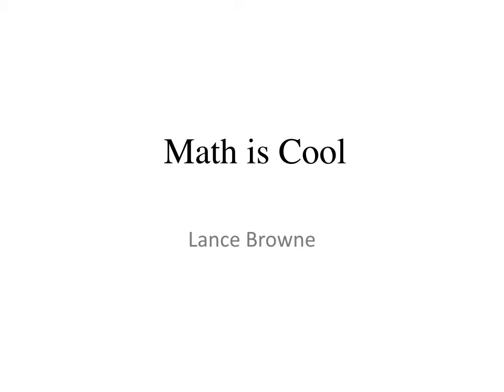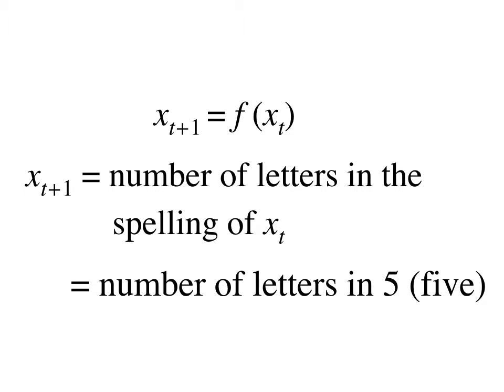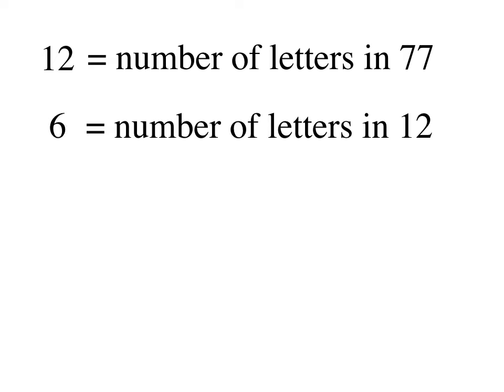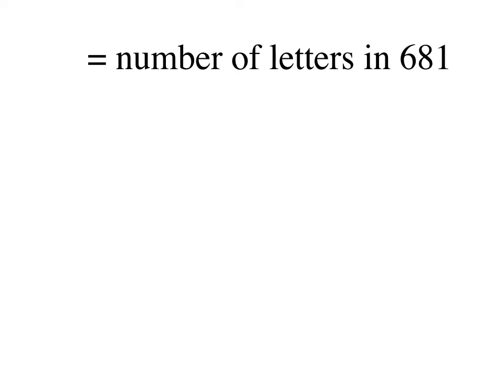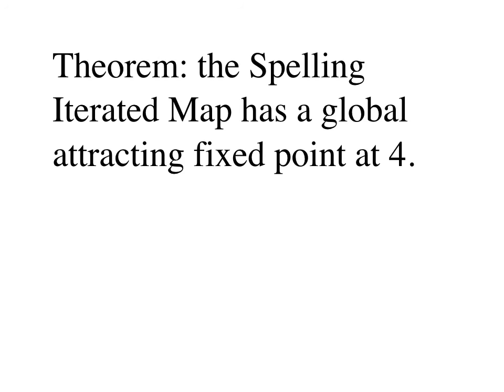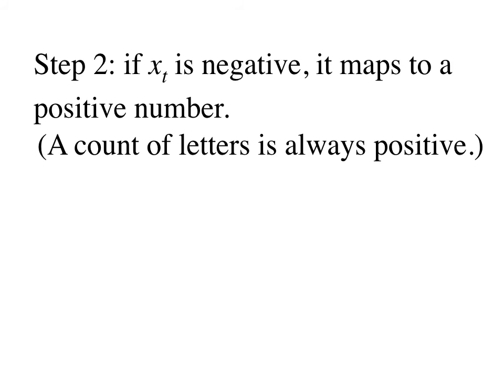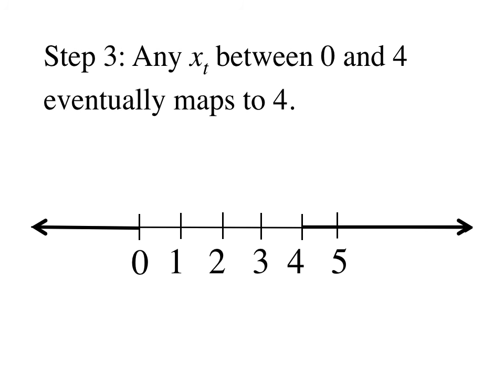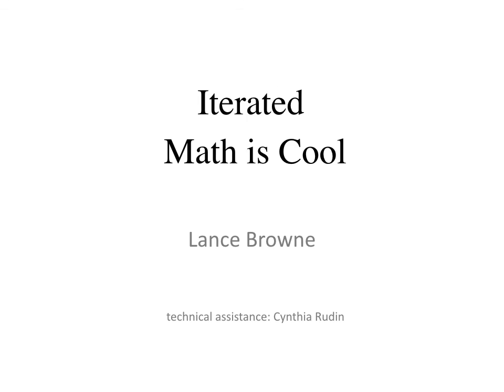Iterated Math Is Cool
Iterated Map with Spelling